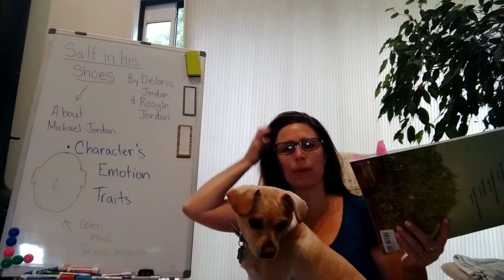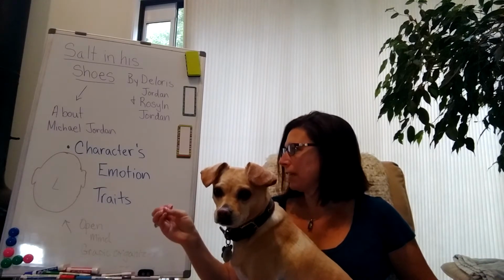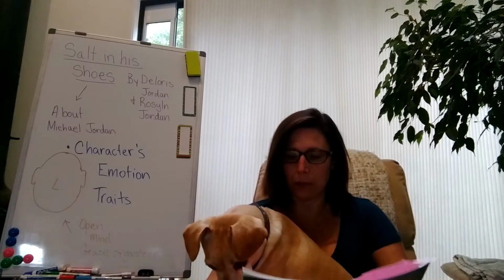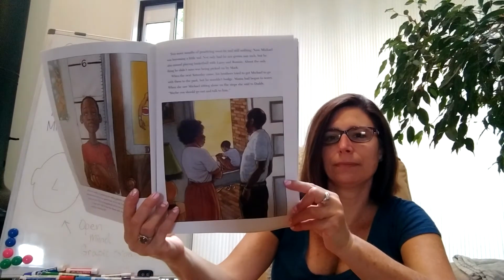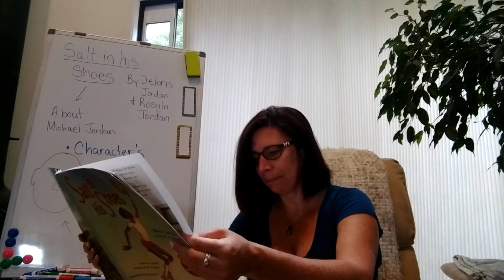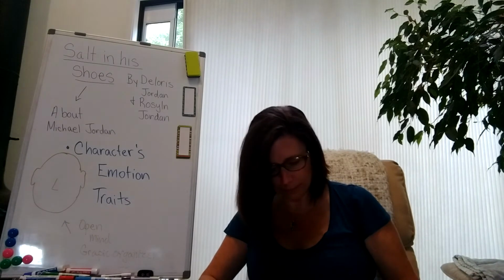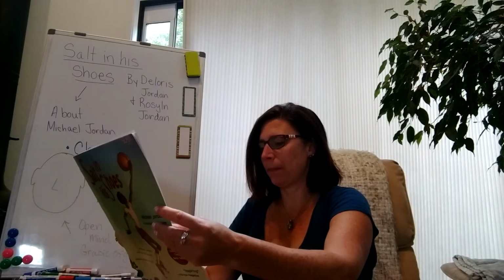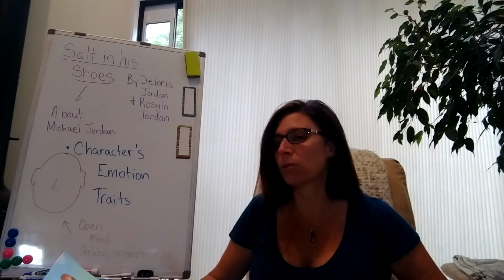Salt in his Shoes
Character traits, emotions